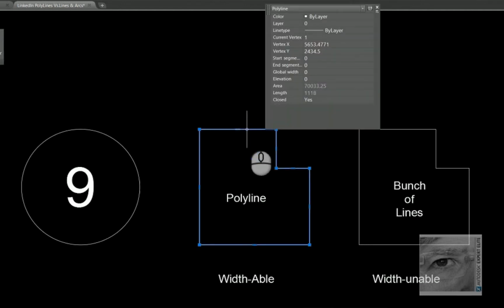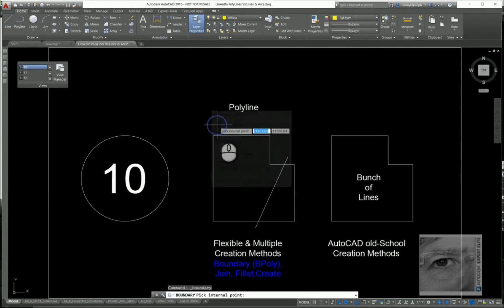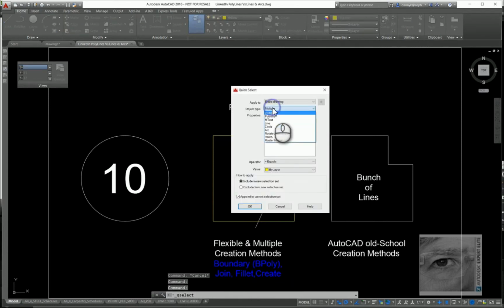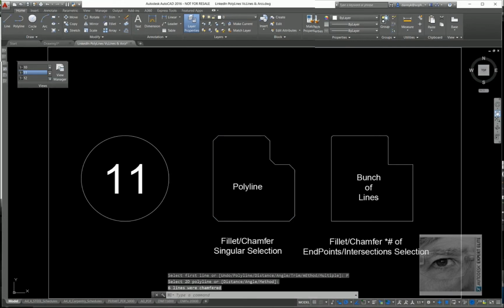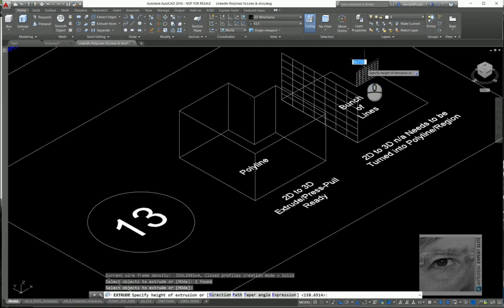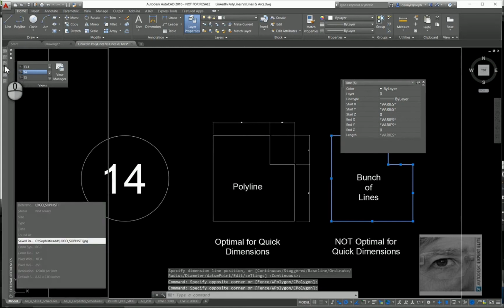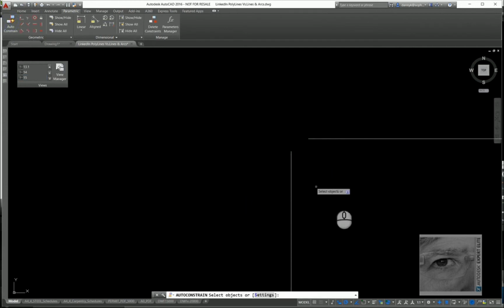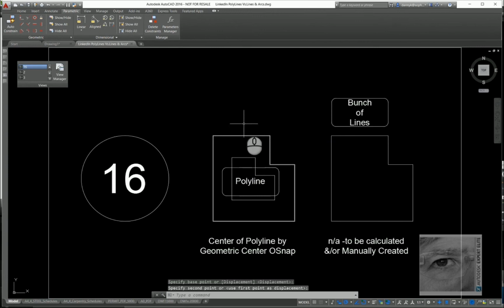LinkedIn AutoCAD Challenging Drill number 2 Part II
Why to prefer Polylines over Lines and Arcs Part 2